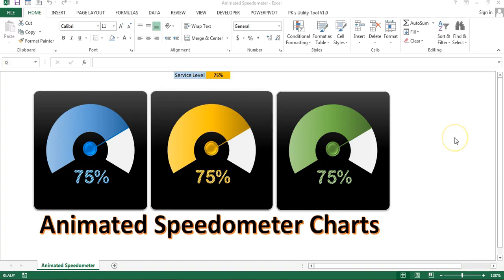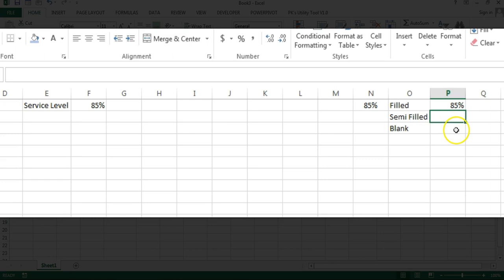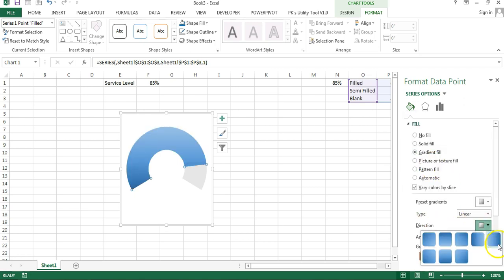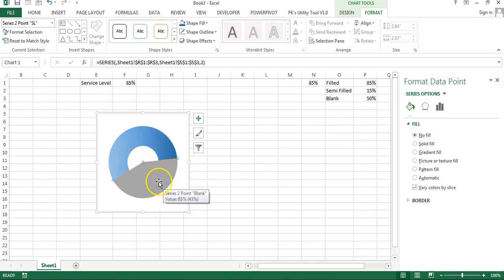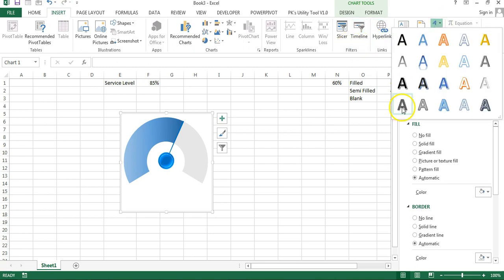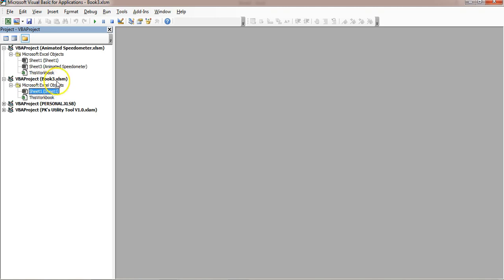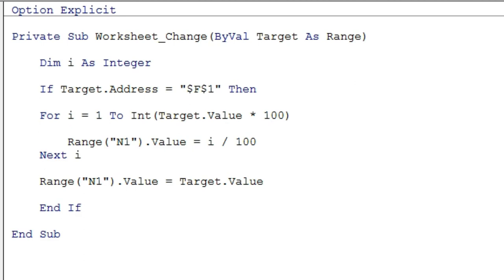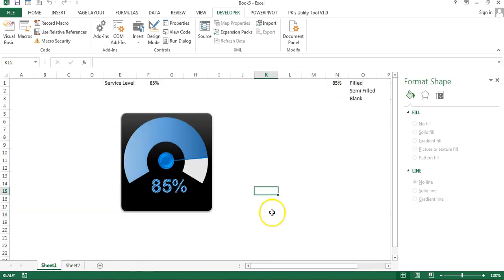Animated Speedometer Chart in Excel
Hello Friends,
In this video, you will learn how to create a beautiful Animated Speedometer Chart using Excel and VBA. This beautiful Chart can be used in your business dashboard. An animation will run when the value of service level will be changed, or worksheet will be activated.